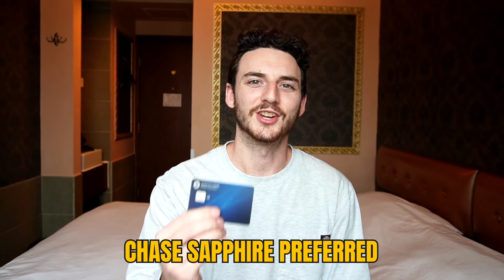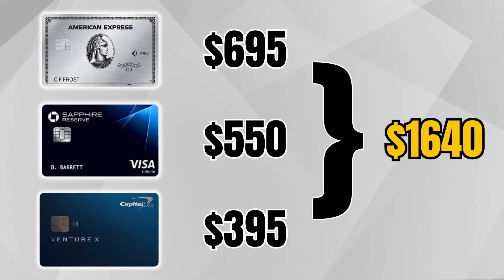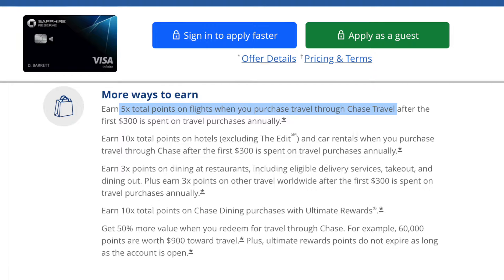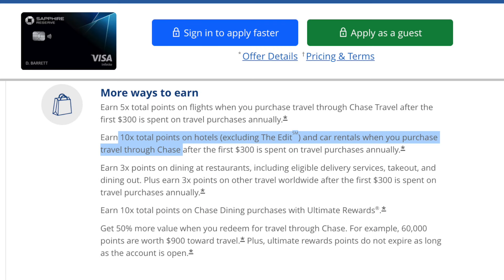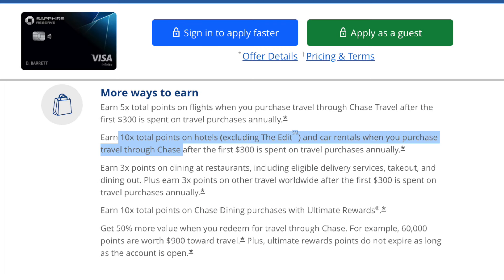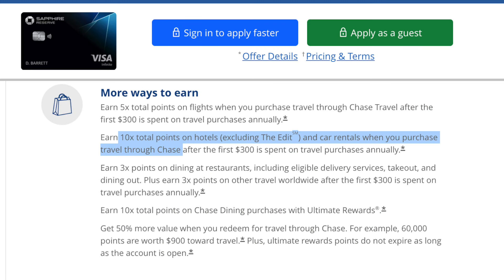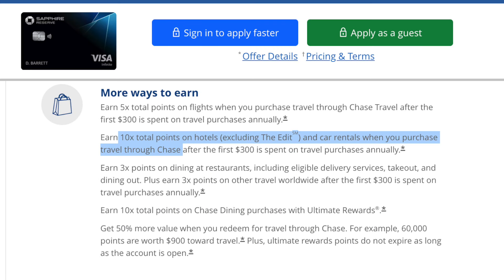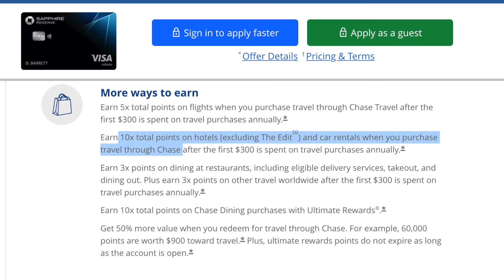I’m NOT Getting The Chase Sapphire Reserve (5 Reasons Why)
Here's my 5 reasons why I am not getting the Chase Sapphire Reserve. I thought about upgrading to the $550 annual fee card from the Chase Sapphire Preferred, but it just doesn't make sense for me. There's so many different opinions on the top travel credit cards and I hope to share my unique travel experiences, so that you can learn from my thought process.